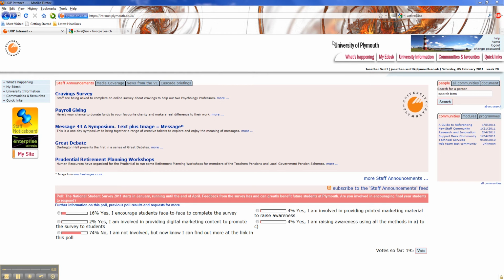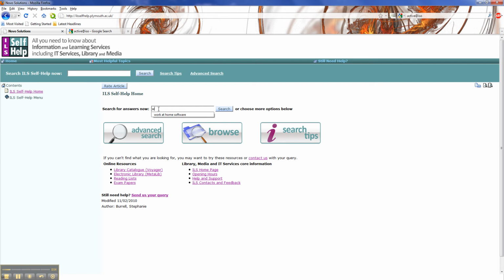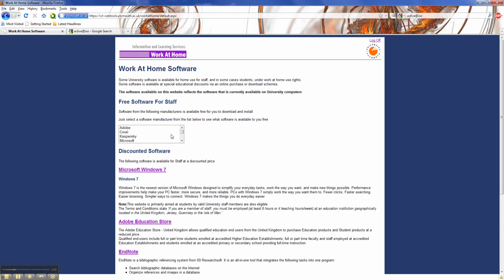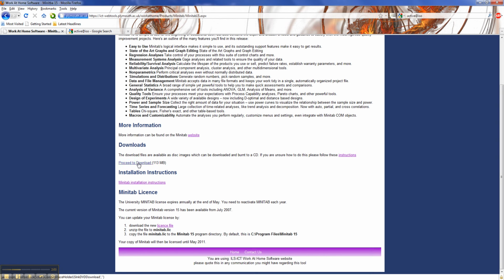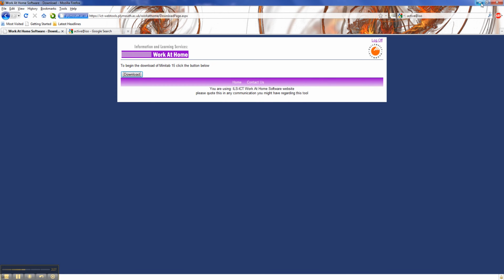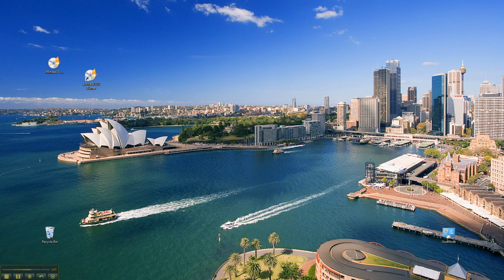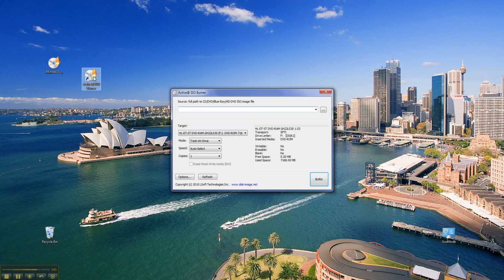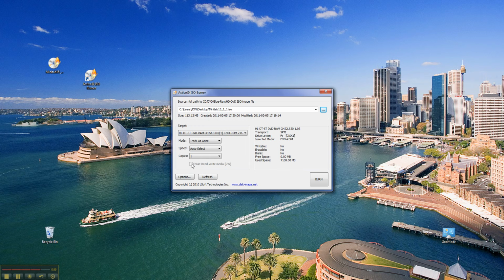Guide: Work at Home Software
A quick tutorial on how to download software from the work at home software site and then burn it to a disc for use at home.